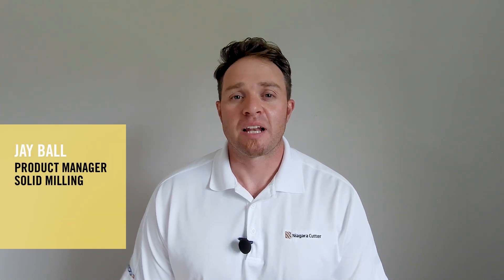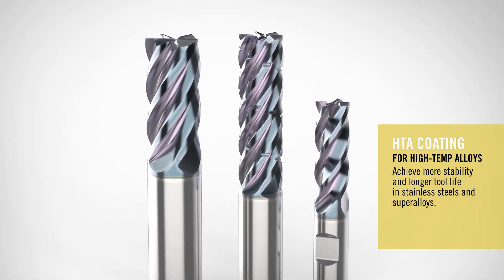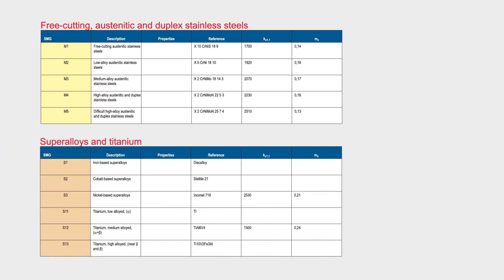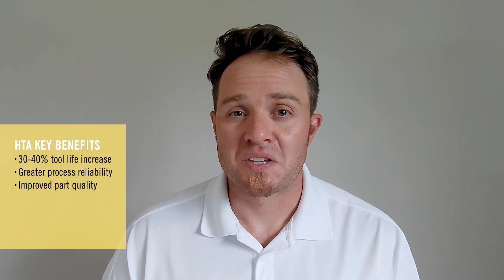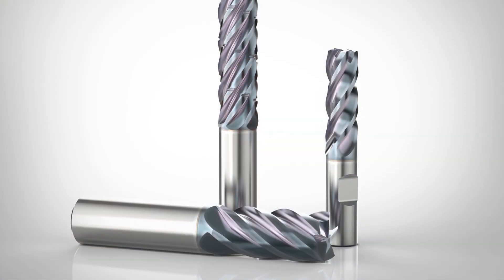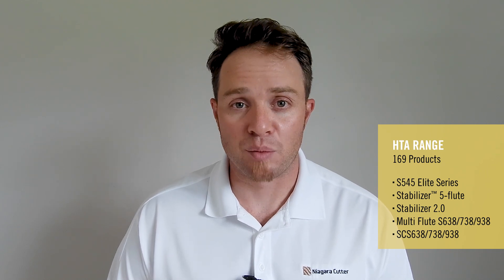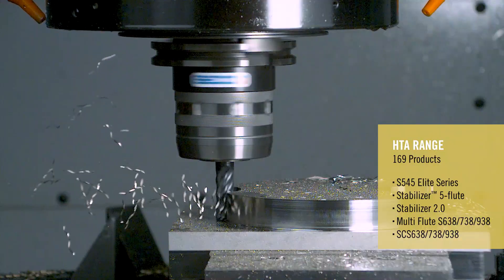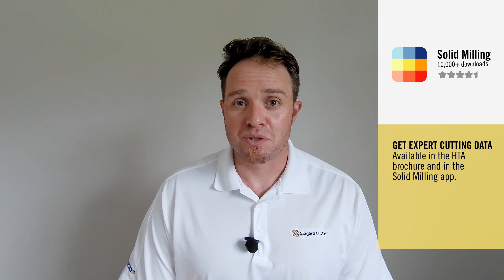Niagara Cutter HTA Coating For High-Temp Alloys | Seco Tools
Achieve even more stability and longer tool life for titanium, stainless steel, and superalloy end mill applications. The HTA coating added to certain Niagara Cutter products helps overcome challenges that are specific to ISO-S and ISO-M solid milling applications. This coating is high hear and wear-resistant, reduces built-up edges and chipping, improves process stability and part quality, as well as give your tools a longer life with reduced consumption.